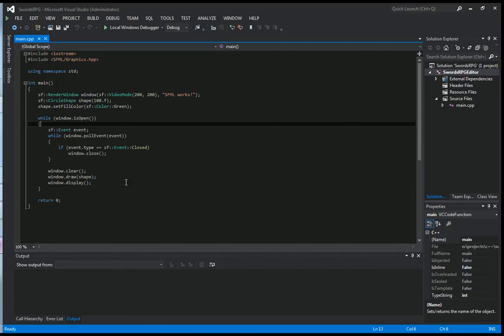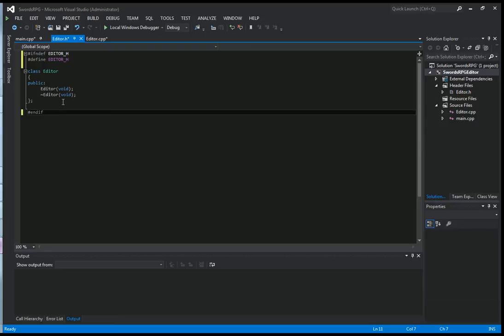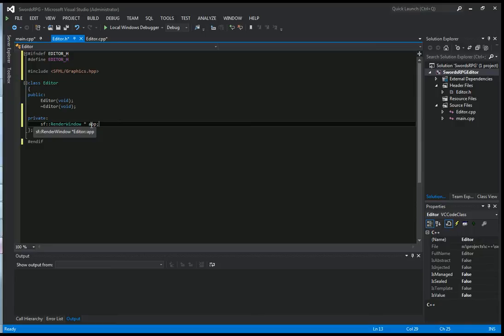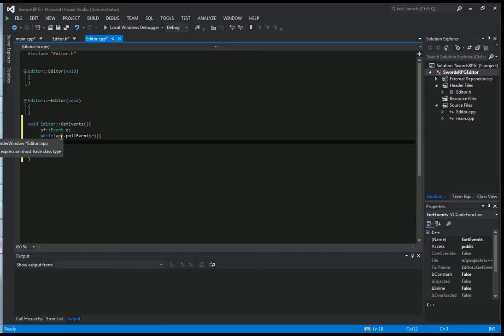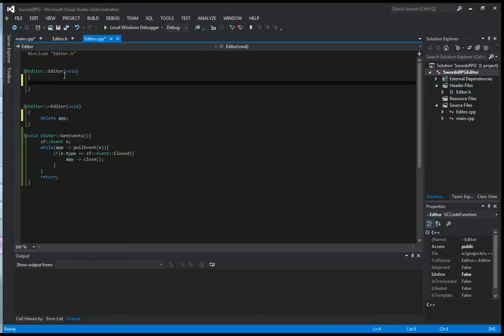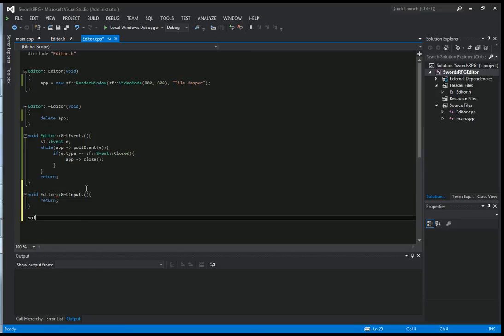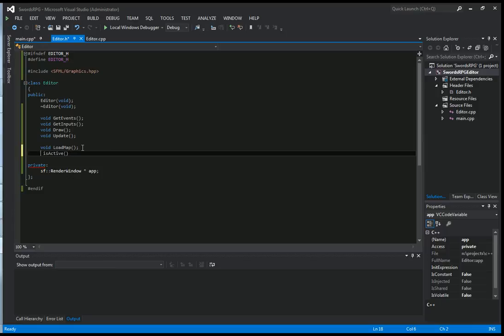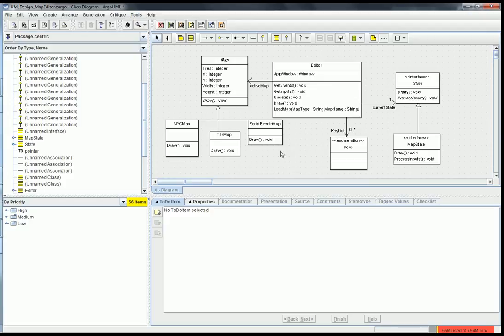Game Design/Programming in C++: #2 Starting a Tile Mapper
Today we'll be taking our first steps setting up a tile mapper, or tile map editor by setting up the window and the core class.